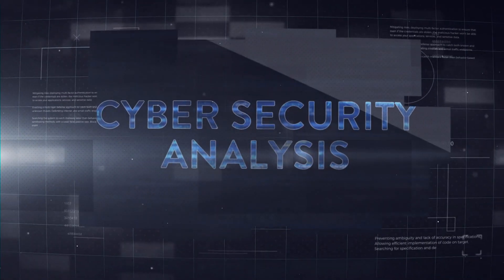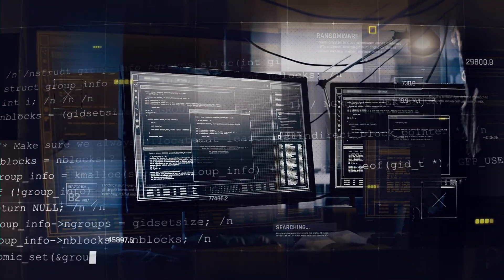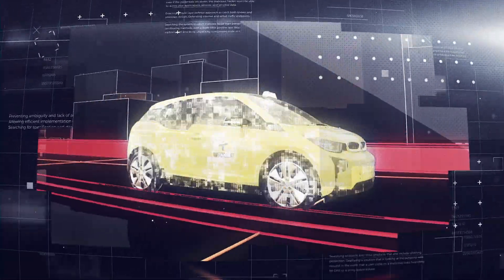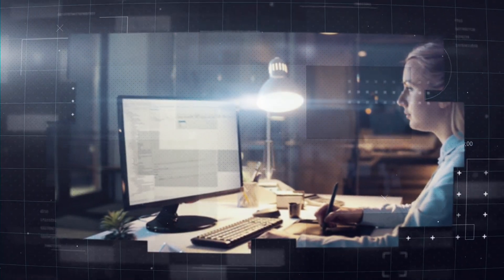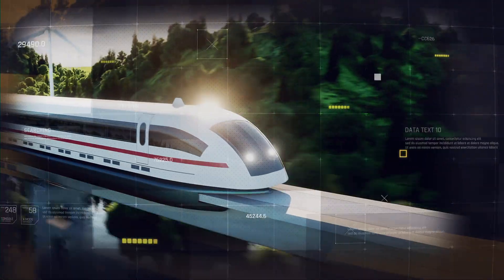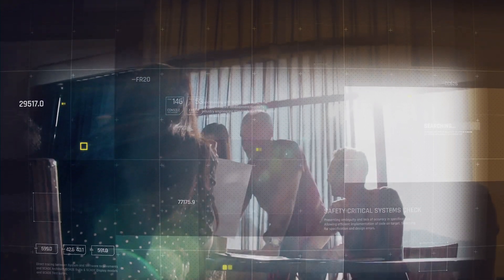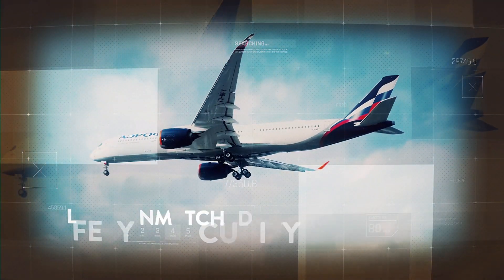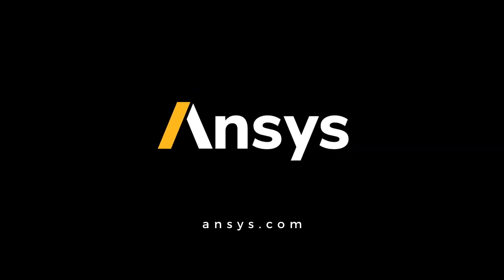Ansys medini analyze: Take Your Safety Case to the Next Level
Dramatically decrease safety analysis for electronically-controlled safety related functions and accelerate time to market with state-of-the-art methods in the model-based environment of Ansys medini analyze.